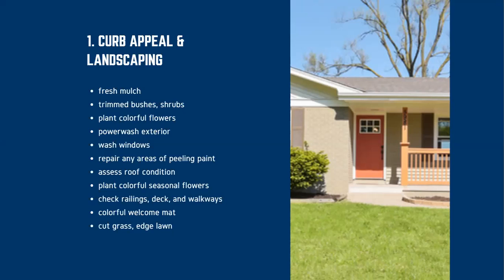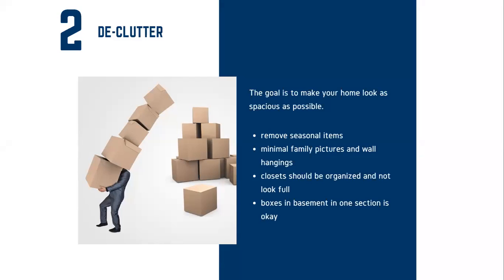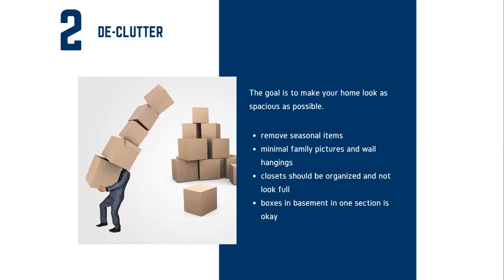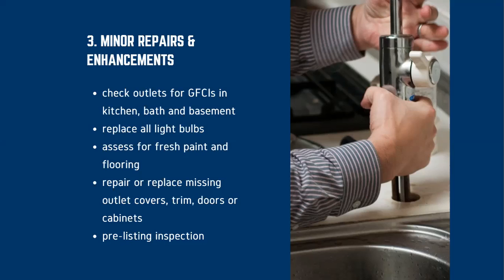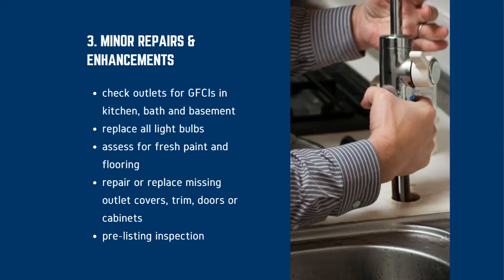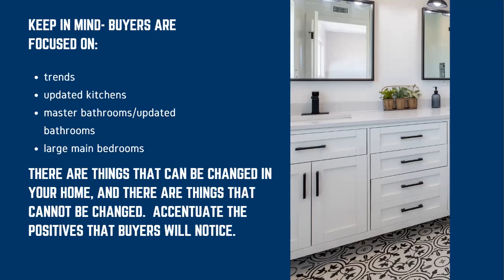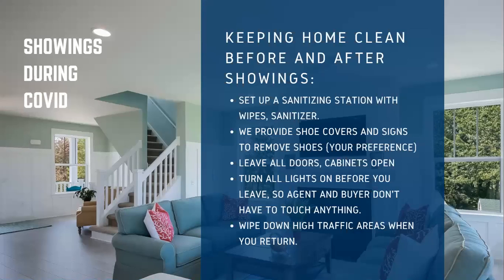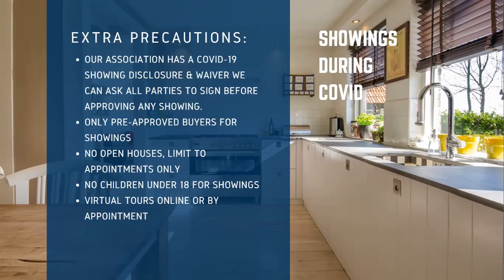Webinar: Prep your home for sale *simple things you can do now before you list!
In this video, we discuss 5 things you can do to prepare your home for sale.  Some are as simple as cleaning all the windows or organizing your closets.  Every item discussed are just suggestions to improve and enhance the appeal of your home.  The goal is to get as many qualified, potential buyers through the doors to view, fall in love, and make an offer...ultimately selling your home so you can move onto the next chapter.
We also cover how agents are handing showings during Covid-19 crisis.  We know many sellers are concerned with strangers and potential buyers entering their homes during this time.  We discuss what actions we are taking to be safe during showings.

As always, we are here to help!  We would love to help sell your Northwest Indiana home.
Blue Ribbon Realty LLC
123 N Main St, #209-R
Crown Point IN 46307

Equal Housing Opportunity. Members of NAR, IAR, GNIAR, MLS.  Not intended to solicit currently listed properties.